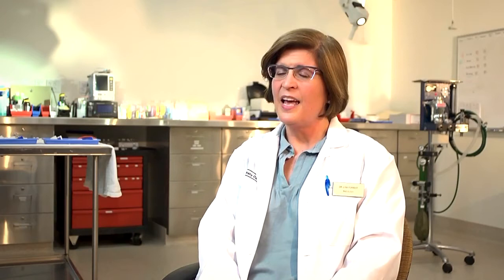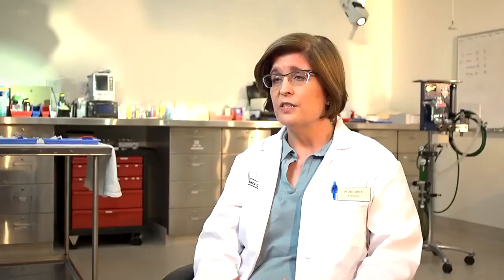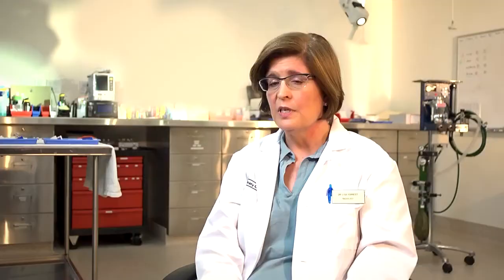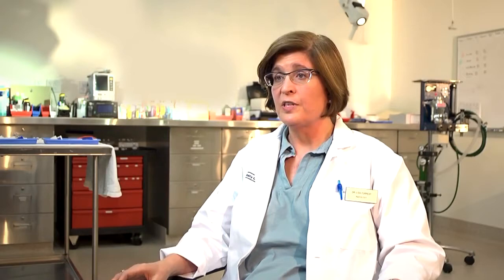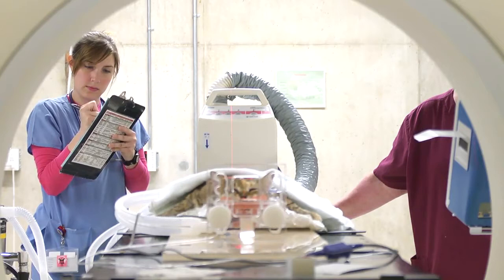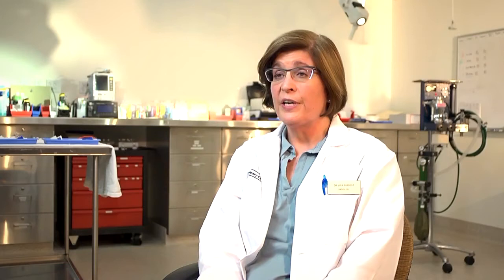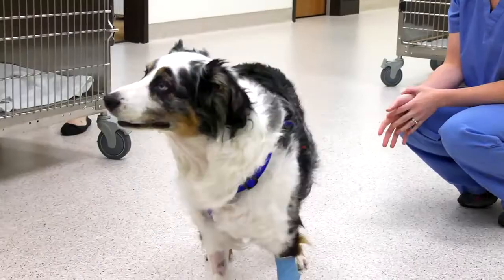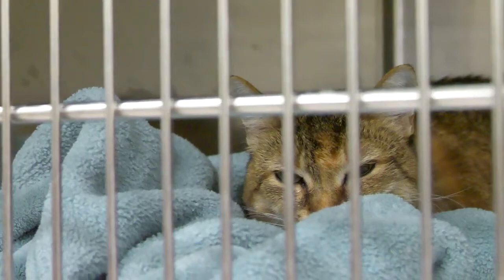TomoTherapy at UW Veterinary Care (with Dr. Lisa Forrest)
Our Radiation Therapy Service now offers TomoTherapy—a state-of-the-art cancer treatment. We are the first veterinary medical facility in the world to offer this type of therapy. TomoTherapy is used to treat solitary cancers, mainly nasal tumors, oral melanomas, mast cell tumors, anal gland tumors, and brain tumors. A team of medical, surgical, and radiation therapy cancer specialists, along with our focused nursing staff, works to determine the best care and treatment options for your pet. Dr. Lisa Forrest explains more about the benefits of TomoTherapy in this video.